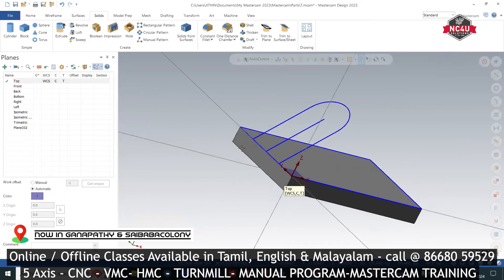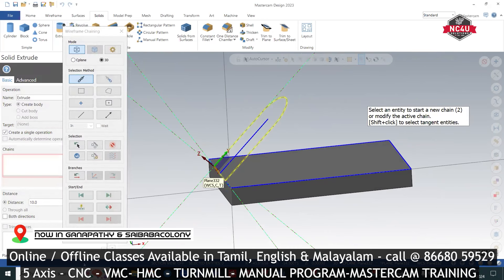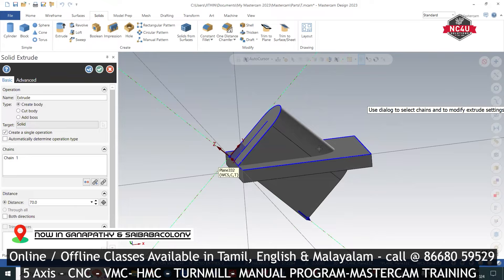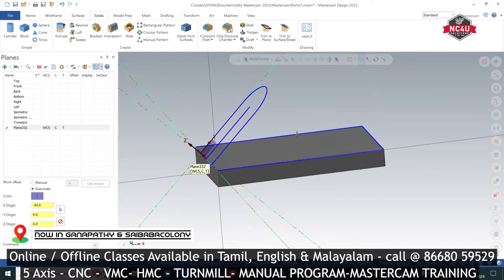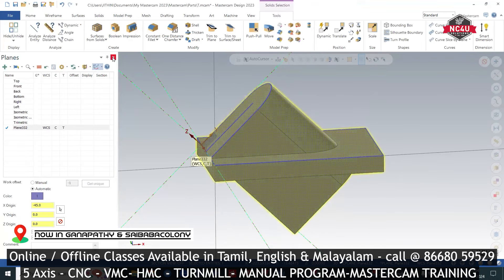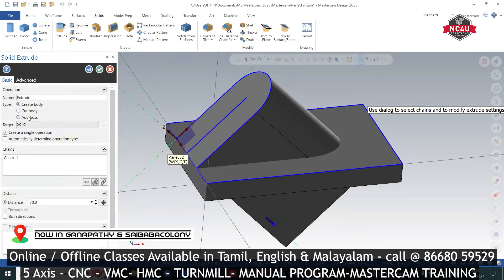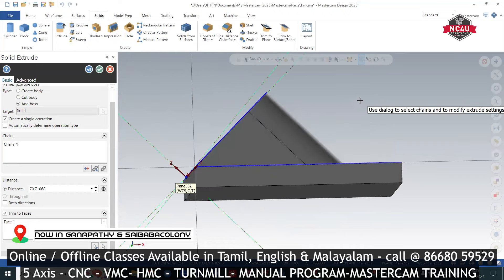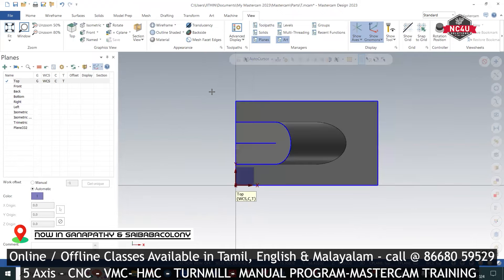How to Extrude Solid upto Face in Mastercam -Tamil- CNC Training- Coimbatore- 5Axis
📲Send your resume to 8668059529📲

📲Videos List📲

👩🏻‍🔧 Learn CNC Programming for VMC, HMC, VTL

👩🏻‍🔧 Enroll in this course. This is job guaranteed Master Course.

👩🏻‍🔧  NC4U SOLUTIONS -Mastercam Training in Coimbatore & CHENNAI

👩🏻‍🔧 Topics Covered: MASTERCAM 5AXIS
 1.Basic Fundamentals
 2. GDNT
 3.Machine Fundamentals
 4.Machine Setting
 5.Programming
 6.MACRO Concept
7-5 axis